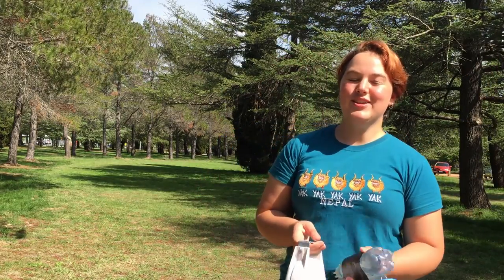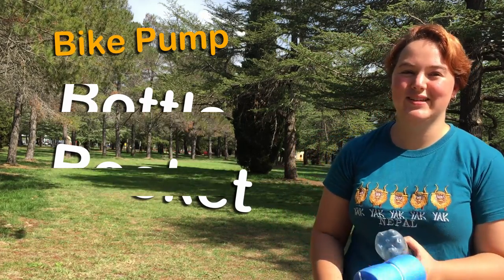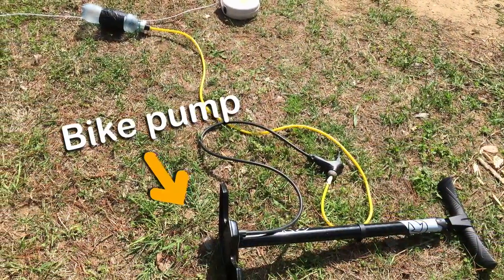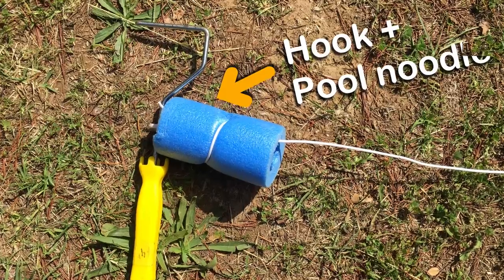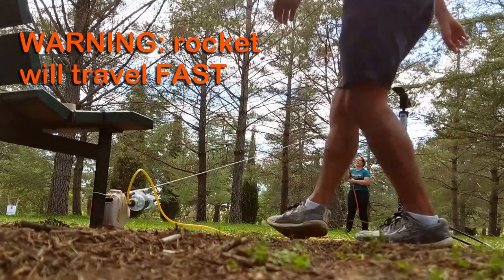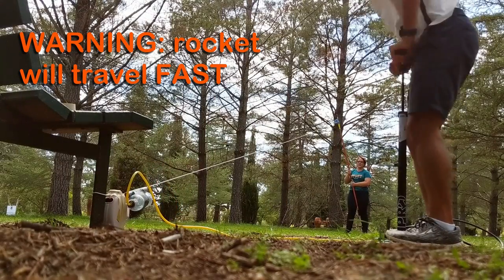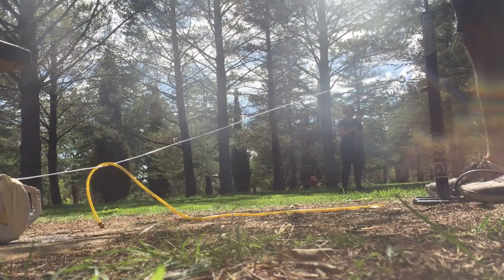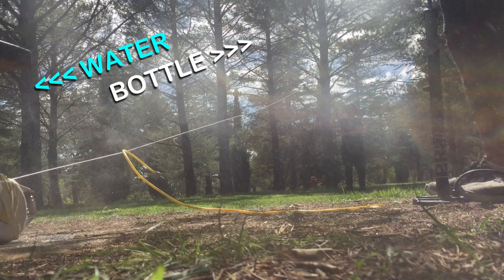BOTTLE ROCKET - Fun DIY Science!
As part of the Global Science Show happening on Twitter, I explain the science behind this bike pump bottle rocket. I'm a scicomm student studying with @ANU_CPAS, so any feedback is much appreciated :)

With over 100 scientists involved, please check out the rest of ScienceFromHome on Twitter